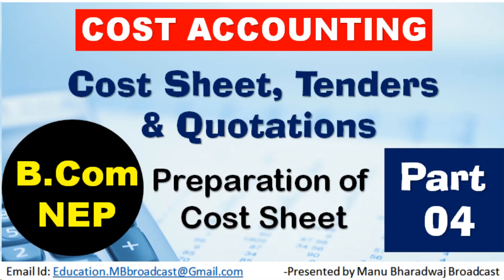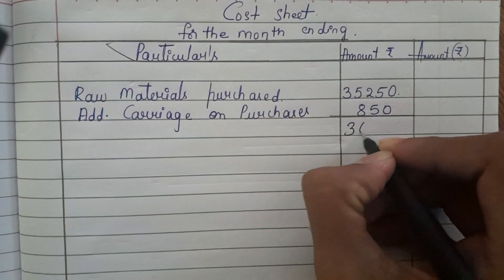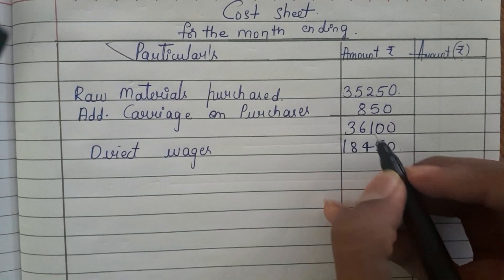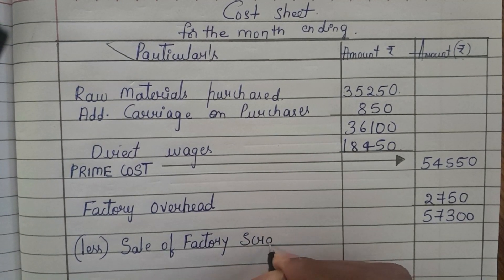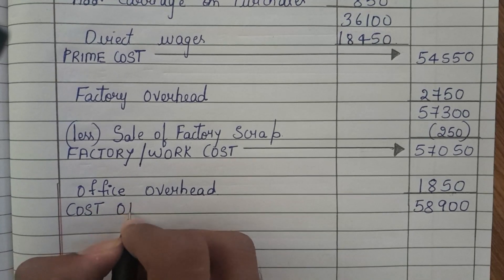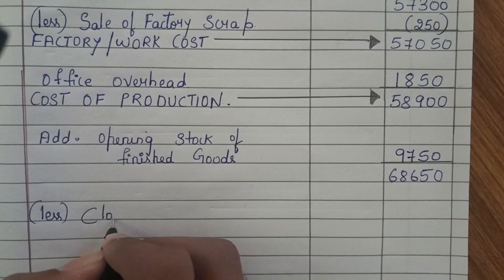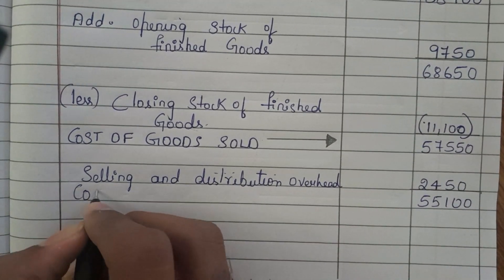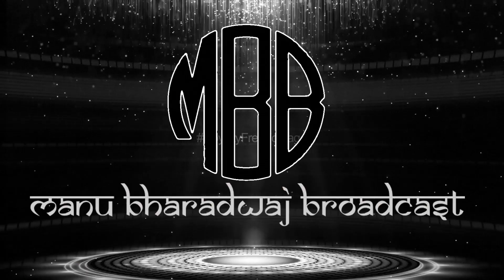Preparation of Cost Sheet | Cost Accounting | Part 4 | B.com NEP